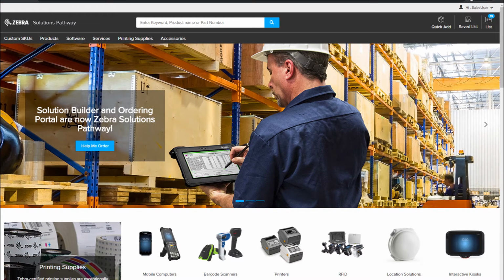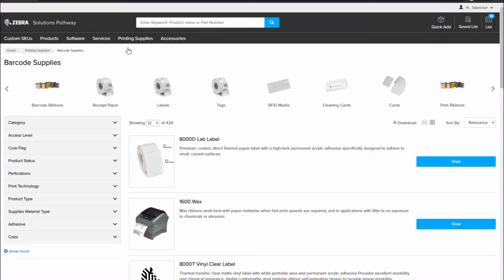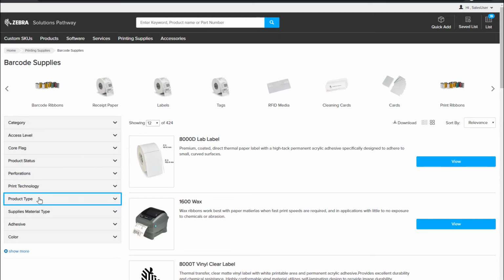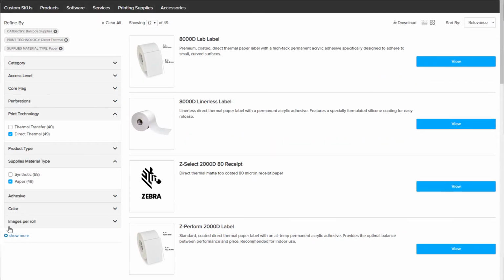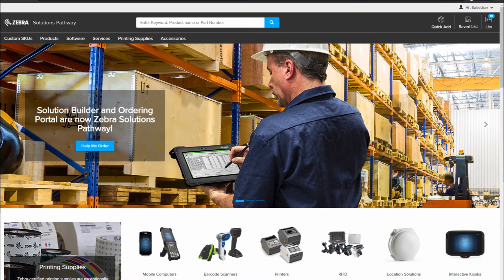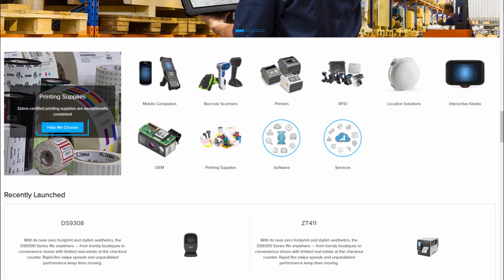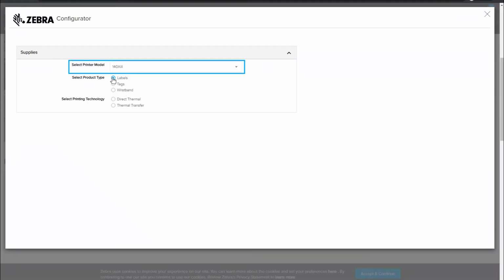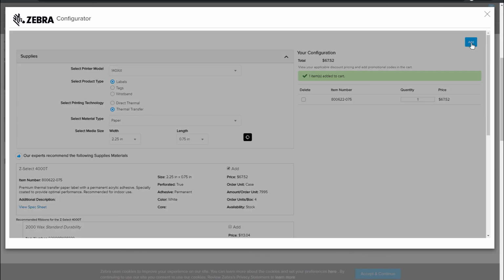Find Supplies | Solutions Pathway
This video tutorial guides you through finding supplies in the Solutions Pathway.